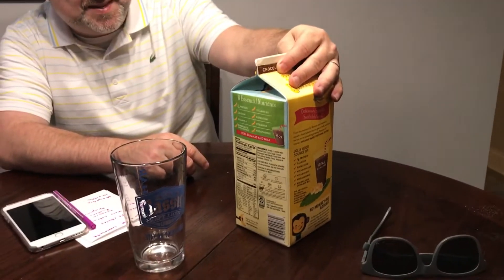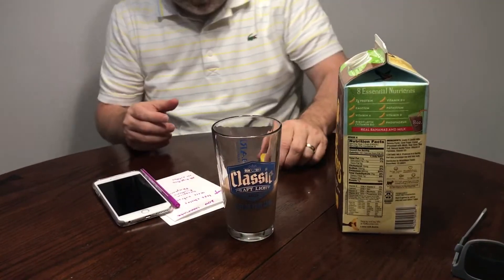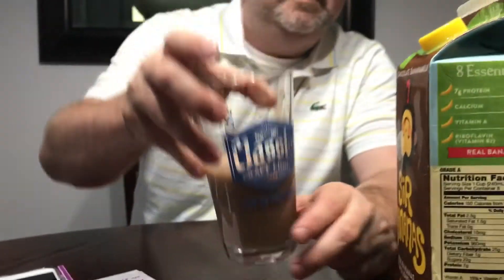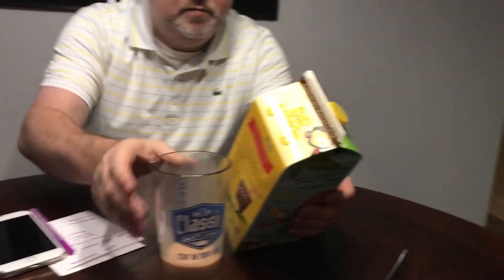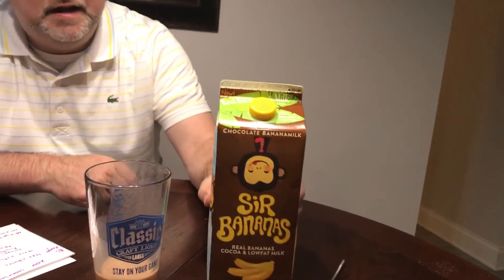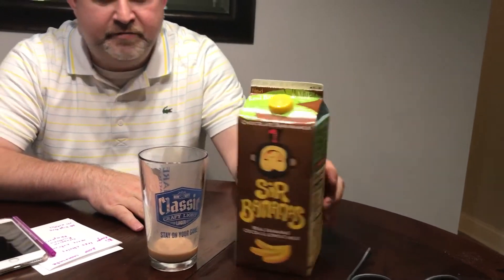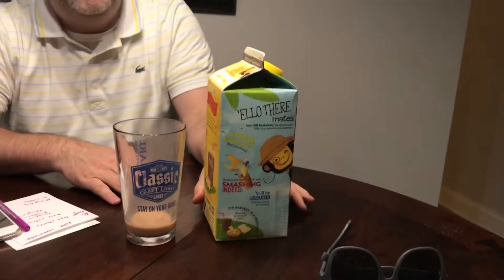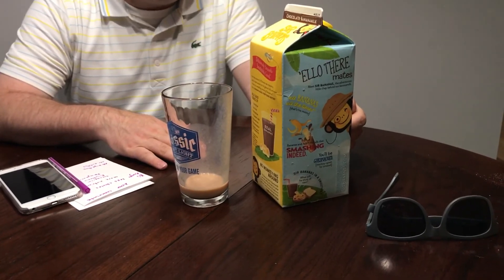Chocolate Bananamilk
Sir Bananas® offers both regular Bananamilk and Chocolate Bananamilk. DTDB tries the Chocolate.